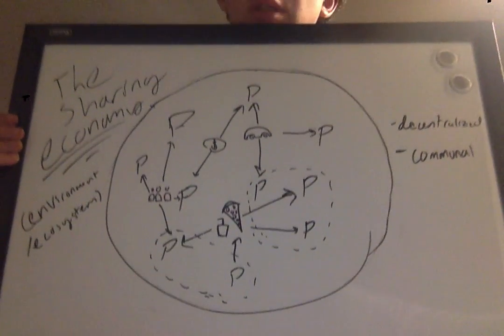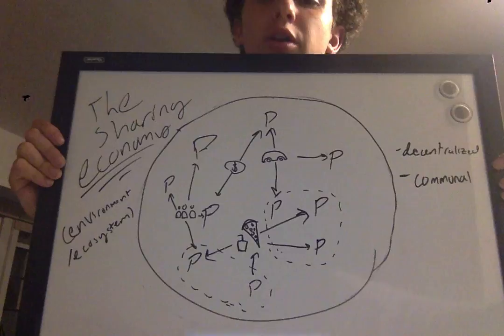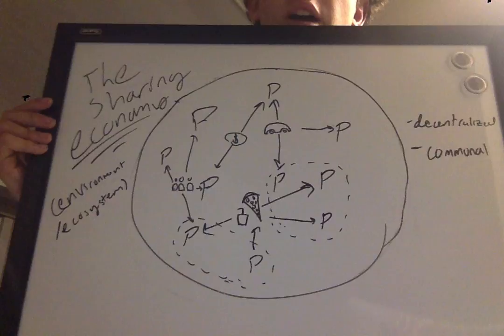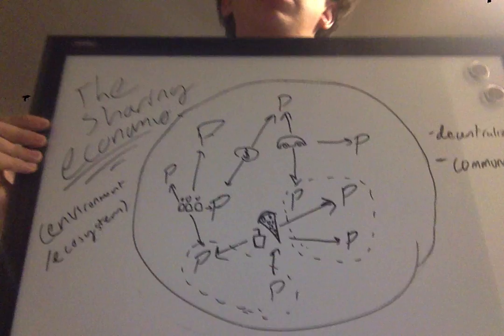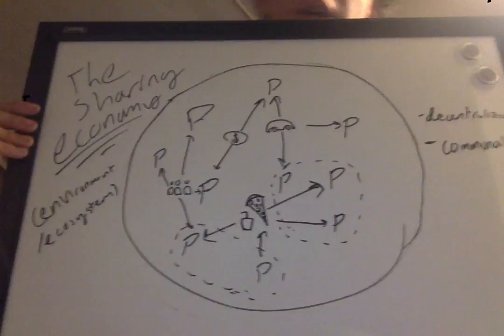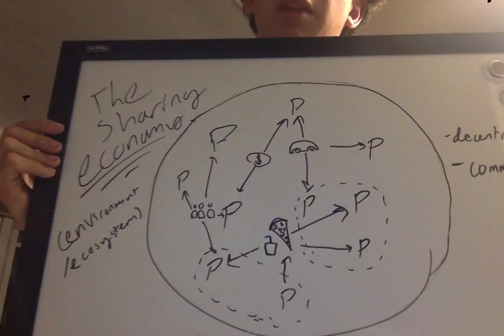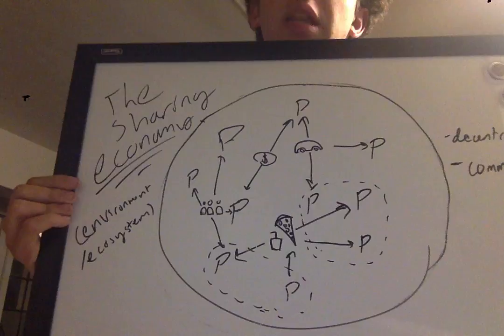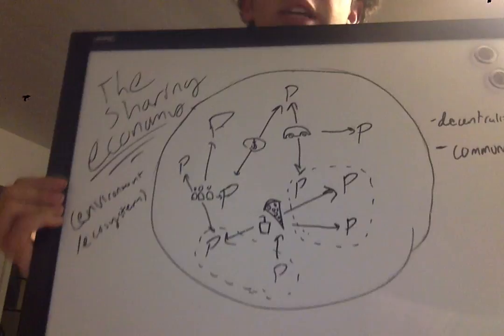Blog 2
In this video, I discuss the basis of the sharing economy as it exists as well as my place within it. I believe that the sharing economy is a peer-to-peer network that is both decentralized (meaning you don't need something like a taxi service; all you need are people willing to participate!) and communal (because of this decentralization, it allows people to make connections with one another and have a greater amount of faith in the community).

I essentially view my position within the sharing ecosystem as both a member and a developer. The fundamental basis of this ecosystem is technology; it underpins every aspect of the sharing economy, from ride-sharing companies like Uber and Lyft as well as food delivery like DoorDash. In addition, I want to be an active participant in this sharing economy! I believe that it contributes to community and is a net good.